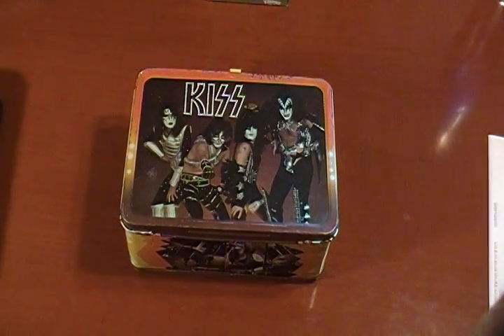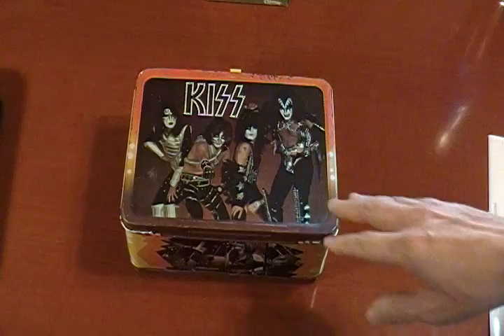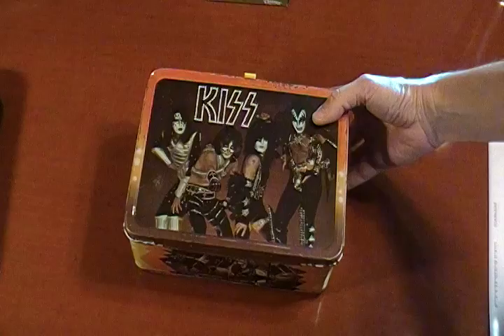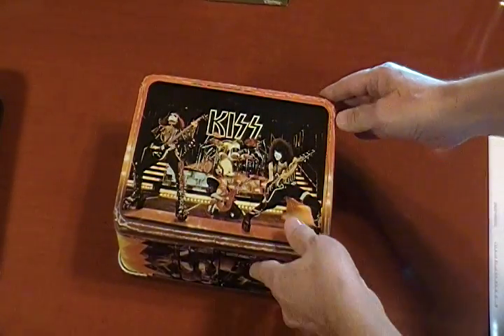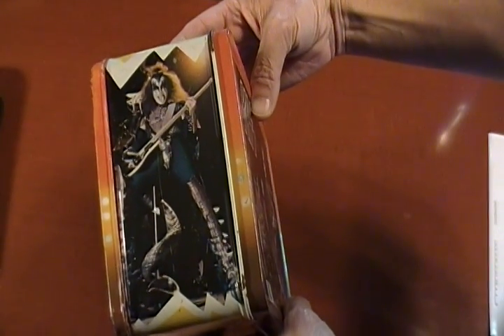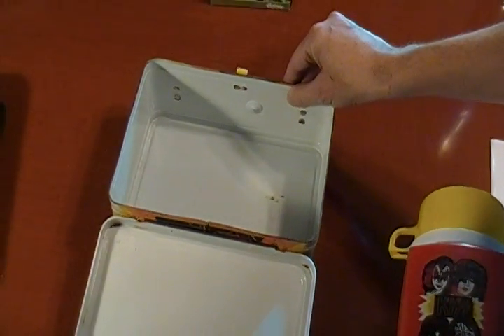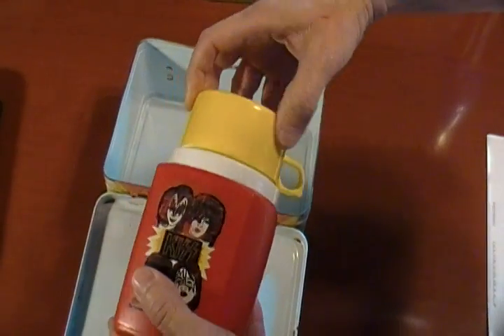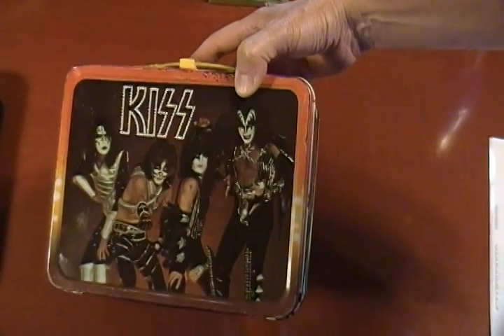KISS Collectibles: The KISS Lunch Box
This is the first in a series of videos that I am going to be doing on KISS collectibles that I own.  This first episode is of the KISS Lunch Box from 1977.  Licensed by Aucoin Management and manufactured by King-Seely /Thermos.